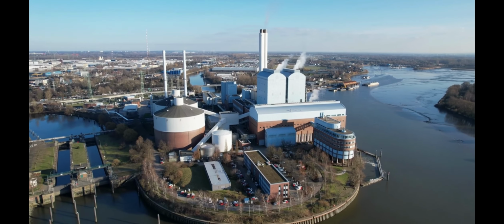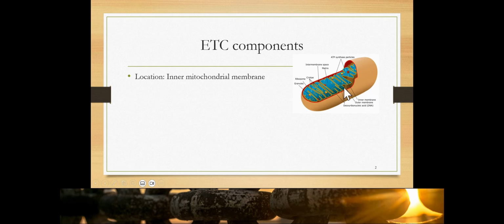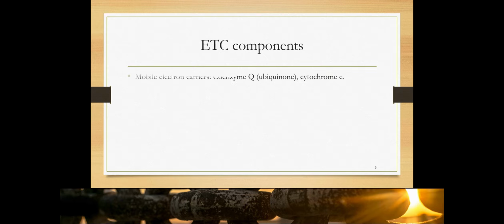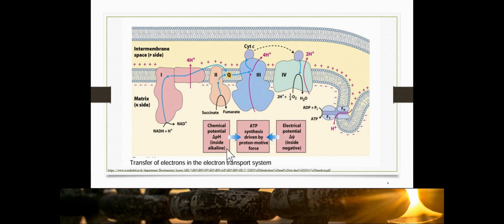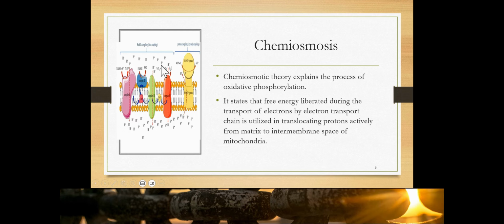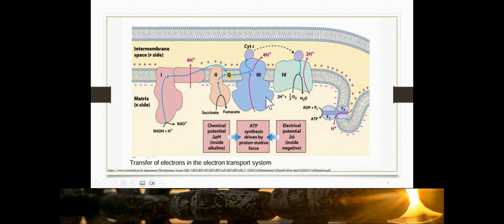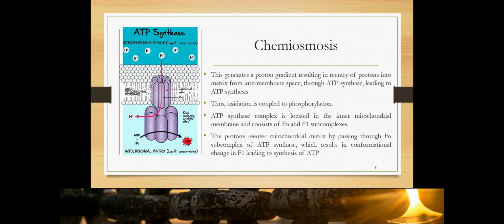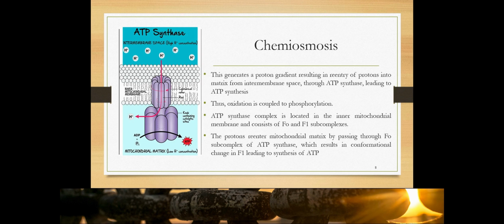Do you know the power plant inside your cells? - the Electron transport chain part 1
Your tiny cells need more energy than you think. But you don't have to worry cuz there is a power station that probably works overtime to keep the cell pumped all the time. The Electron transport chain in the mitochondria, similar to a typical hydroelectric power plant is simplified in this video for your understanding and amusement. Feed your curiosity and also most importantly, pass your exams